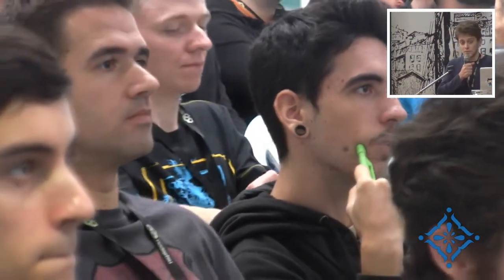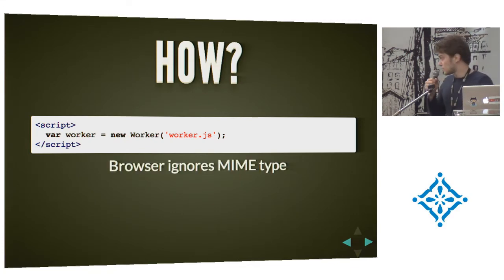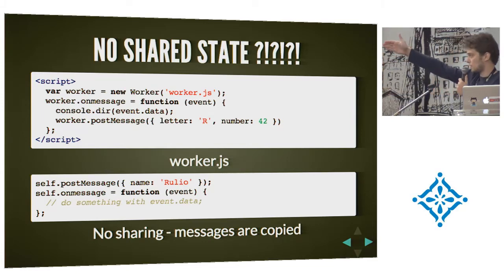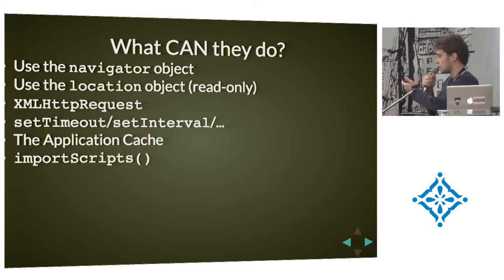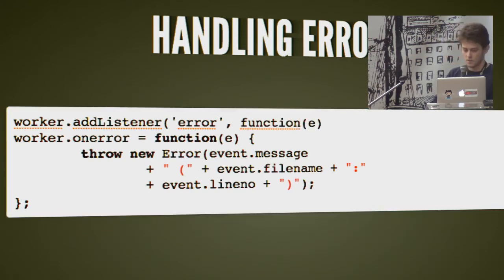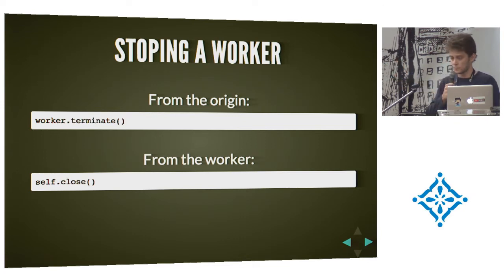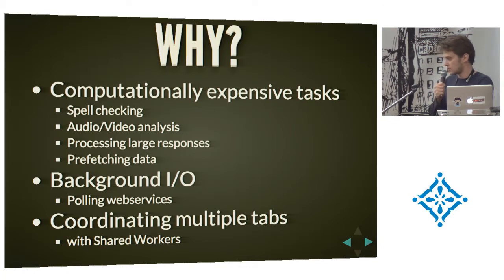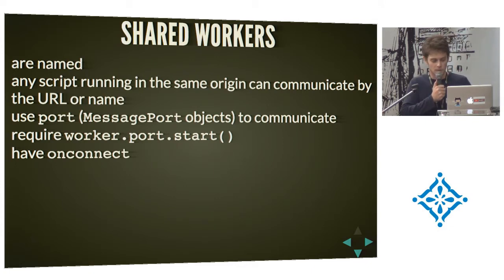LXJS 2012 - Igor Soarez - What are Webworkers?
LXJS is a 2-day not-for-profit by-the-community and for-the-community international conference about the New Worlds of JavaScript.